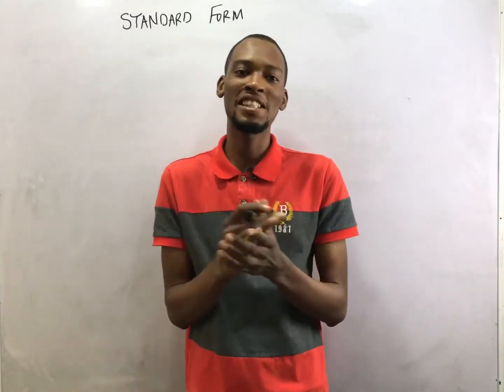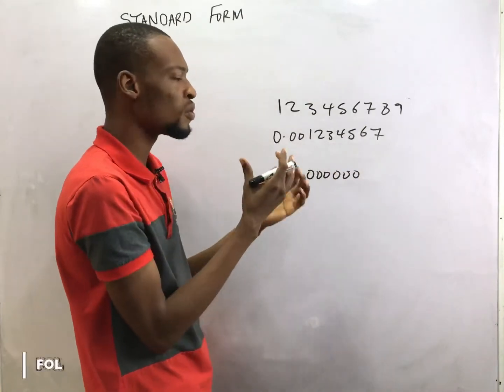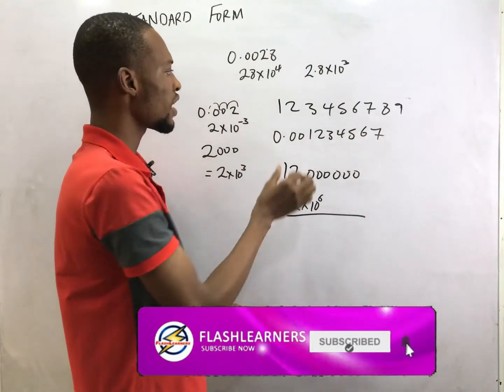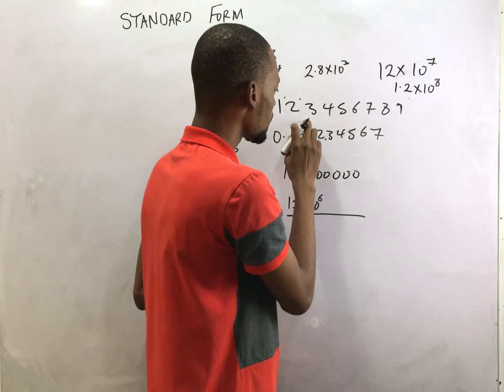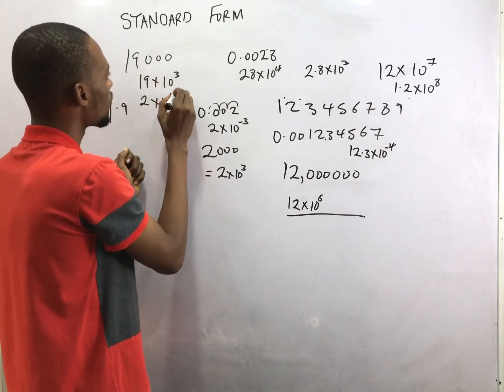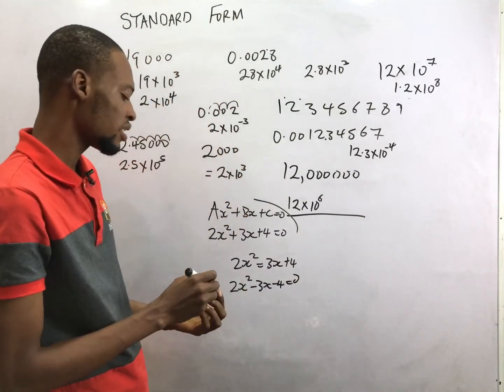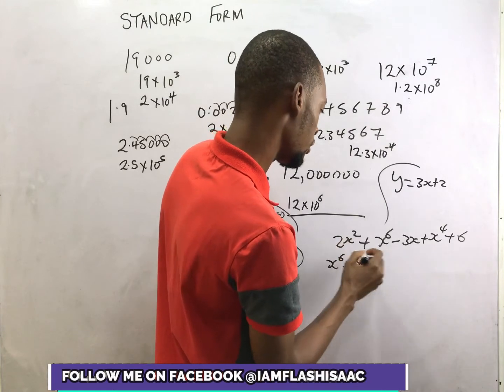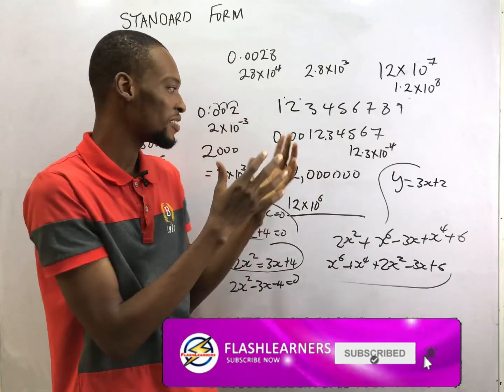Expressing Numbers And Equations In Standard Form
1. Expressing Numbers in Standard form to Make it Shorter and Easier to Read.
2. Expressing Equations and Polynomial Expressions in Standard Form.
3. Solving Problems Involving Standard Form...